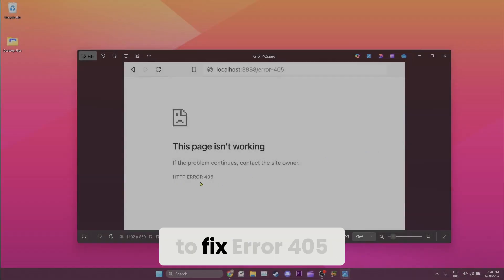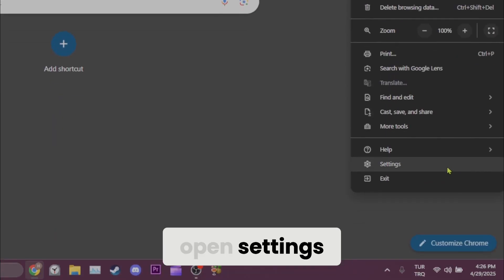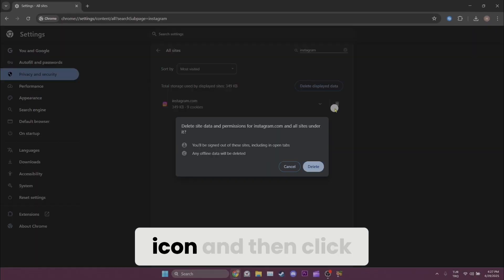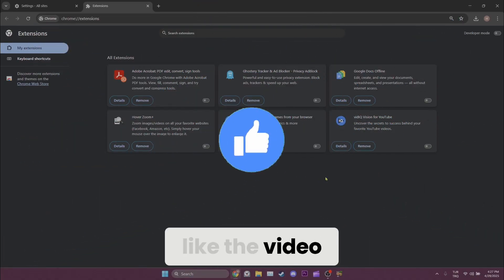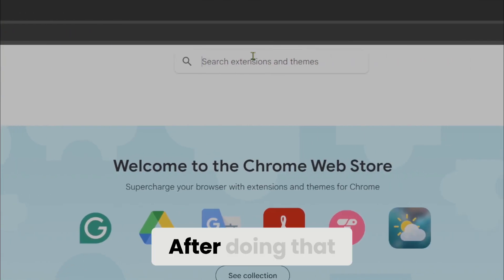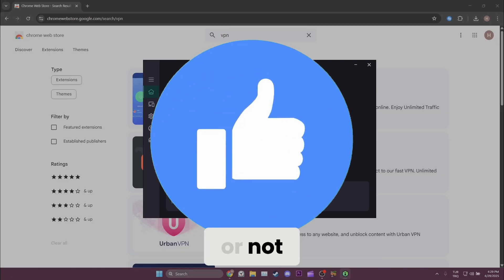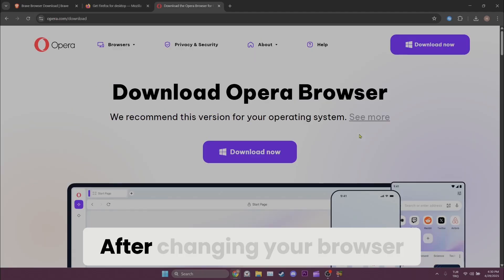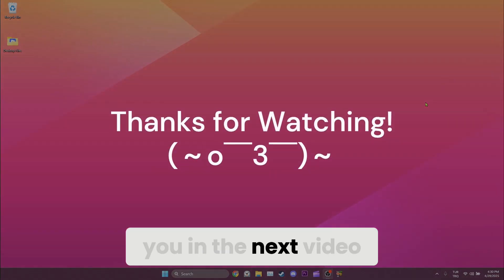[FIXED] ERROR 405 | How to Fix Http Error Code 405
Here's how to fix error 405. This error is searched as how to fix 405 method not allowed and 405 status code. In this video I showed you how to fix http 405 error.

Video Parts:
00:00 How to Fix Http Error Code 405
00:10 Solution 1
01:02 Solution 2
01:40 Solution 3
01:57 Ending & Outro